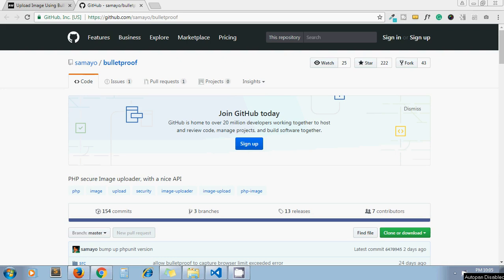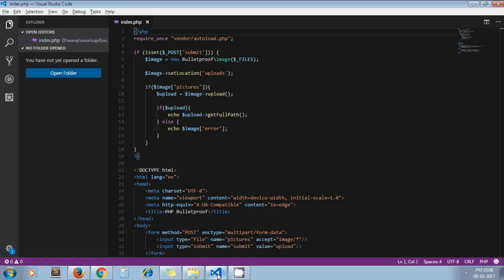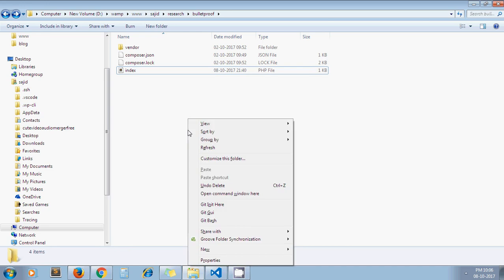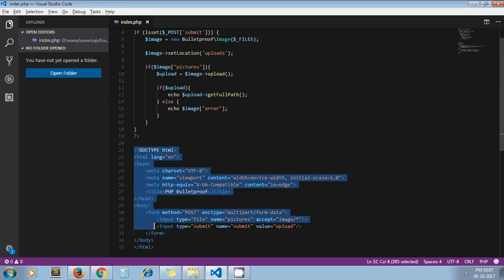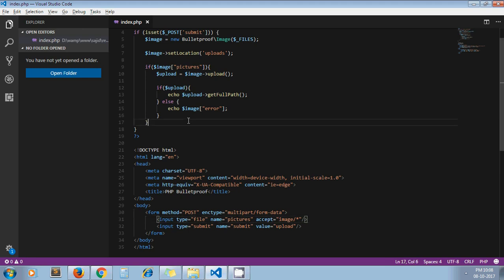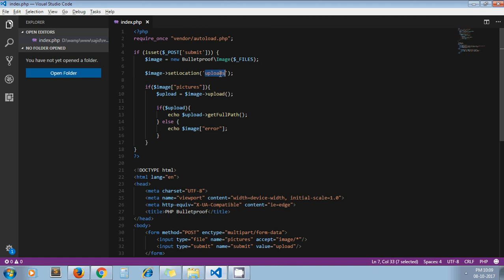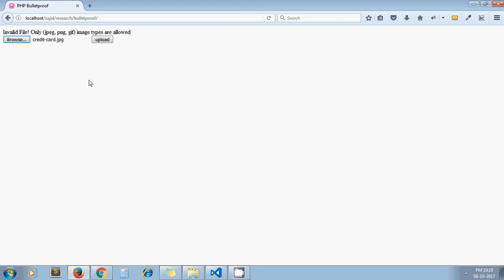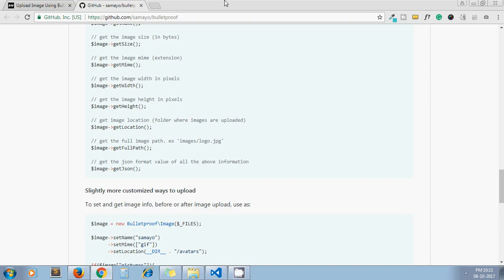Upload Image Using Bulletproof Library In PHP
Upload file to a server is a very common task for developers. One may have done this operation hundreds of times.

If you are using any CMS or Framework then they provide their own APIs for file upload. Or if your application is built upon core PHP then you are using built-in method move_uploaded_file for file upload. Of course, every CMS or Framework APIs for uploading file uses the same method move_uploaded_file at the end for upload file to a server. Only change would be in passing file object to the API.

Recently, we came across a library called Bulletproof which also provides a clean API for upload image to server.

We have tried this library for our project and we are quite happy with the end result. That’s why we decided to share a word about this library with our readers.

As mentioned on their official github documentation, Bulletproof is a PHP secure Image uploader, with a nice API.